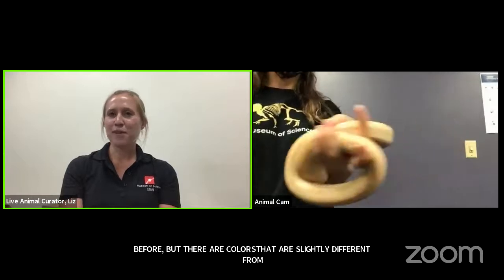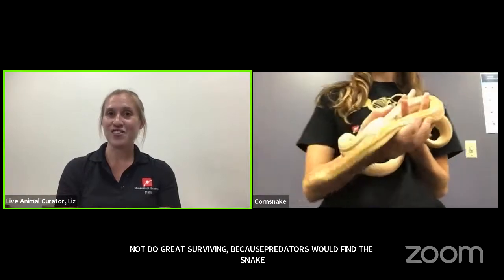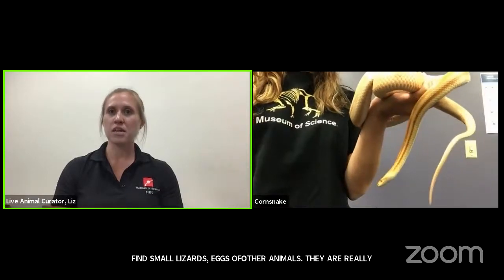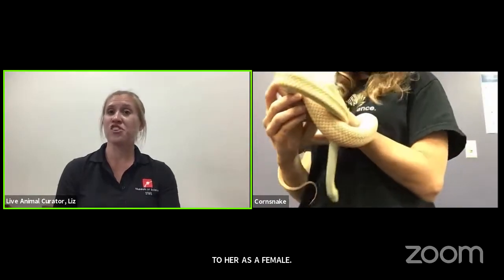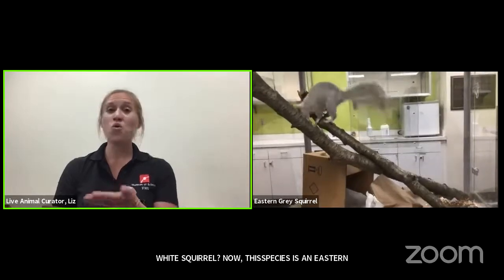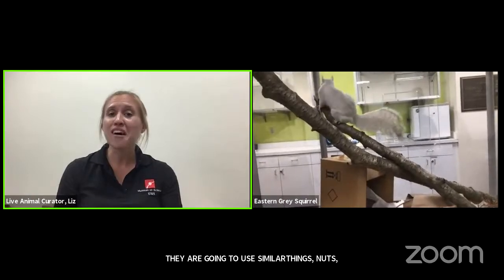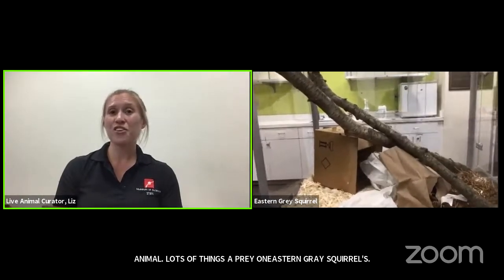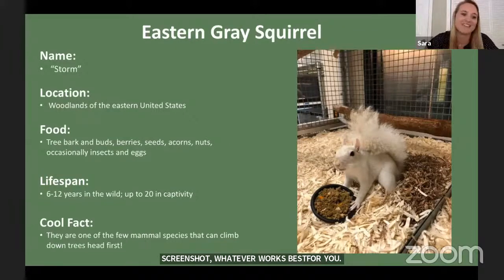Live Animals: Unusual Colors in Nature (9/25/2020)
*We cannot field questions or comments from Facebook and YouTube Live.*
Join the Museum's Live Animal Center Staff as they introduce you to some of the wondrous animals that call the Museum their home!  Get a close up look at our scaly, furry or even exoskeletal friends! Come with your questions and observations!